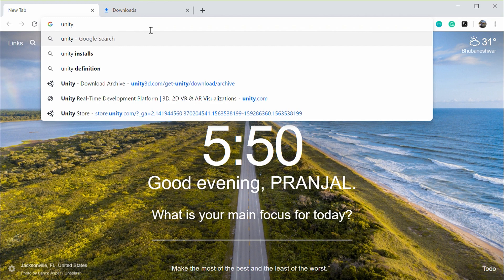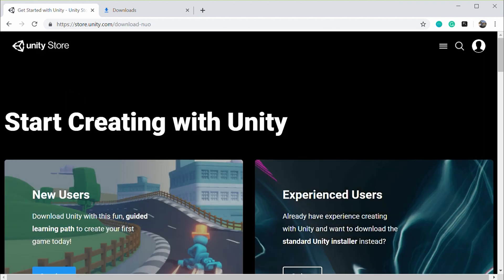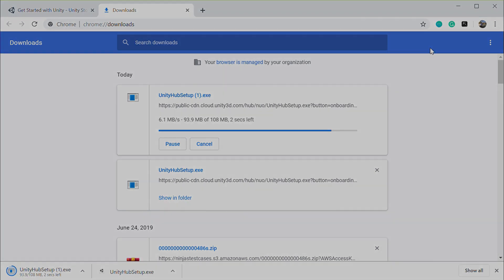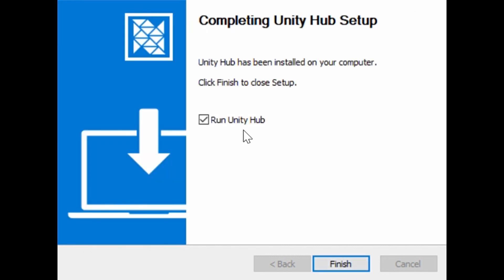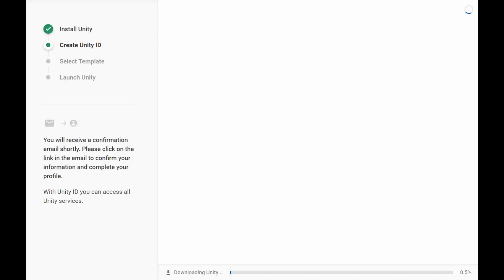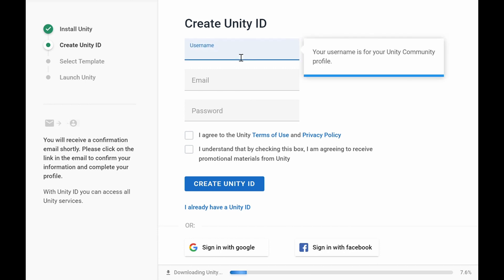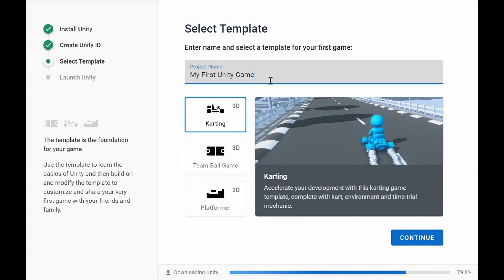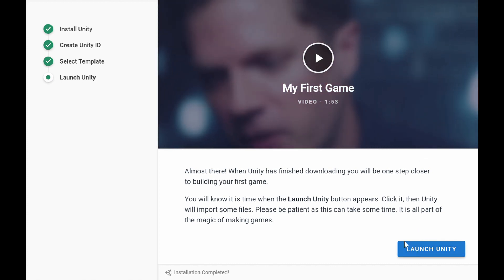How To Download And Install Unity 3D 2018.2 On Windows 10 - Free Unity 3D Personal - 2019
A student Community dedicated to make projects which can change the conventional methods by using AUGMENTED REALITY